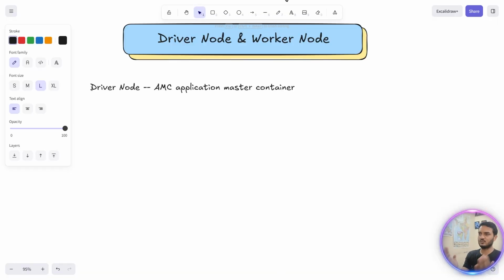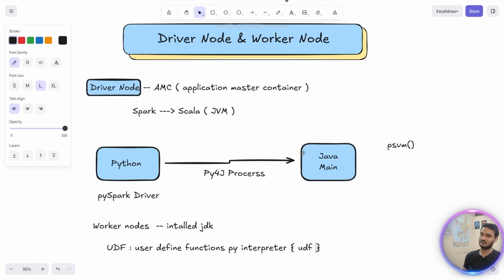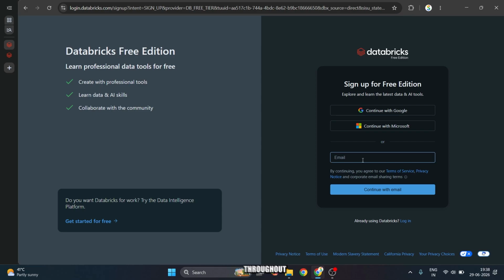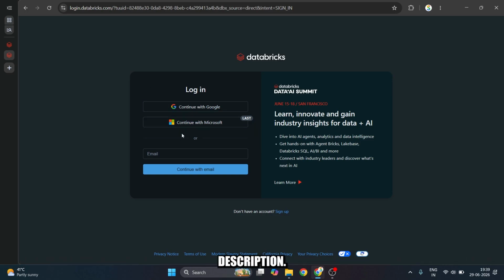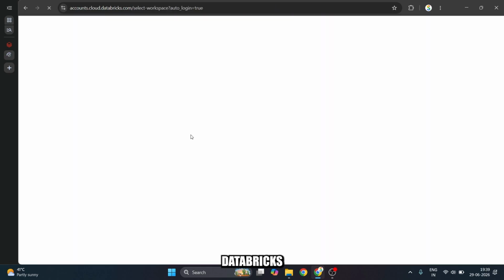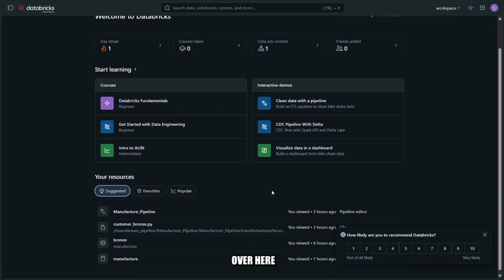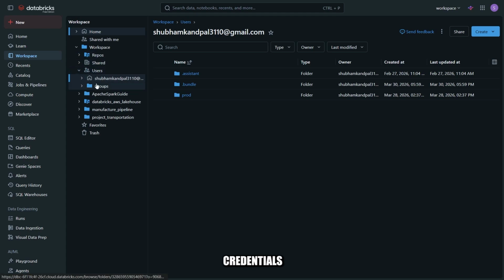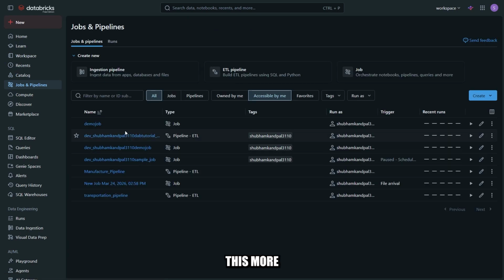Databricks Free Account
1. Why Data Engineering is the no.1 tech career in 2026
2. Cloud Platforms - AWS & Azure ( and which one to choose )
3. File Formats - Parquet, CSV , JSON, Avro & when to use what
4. Apache spark / Pyspark from scratch
5. Sql & Spark SQL - Interview ready
6. Databricks & Delta Lake - The Industry ready standards
7. Building real world data pipeline
8. Data Engineering Interview questions and answers
9. Career roadmap, salary insights & job hunting strategy

Chapters:
0:00 - 0:18 – Recapping previous concepts: Driver node, JVM, Python to Java conversion, and lazy evaluation.
0:19 - 0:58 – Introduction to the Databricks Free Edition and how to sign up (no credit card or cloud subscription required).
0:59 - 1:38 – Logging into the platform and verification process.
1:39 - 2:01 – Overview of the Databricks workspace environment and the Free Edition interface.
2:02 - 2:40 – Sneak peek into future projects, including medallion architecture, data pipelines, and job orchestration.
2:41 - 2:55 – Outro: Setting the stage for learning the basics of notebooks and SQL in the next session.